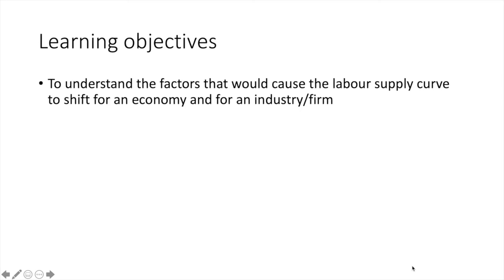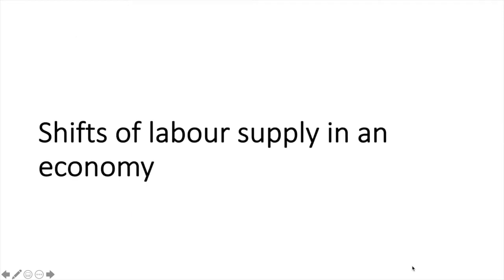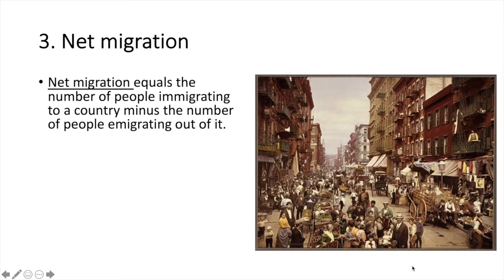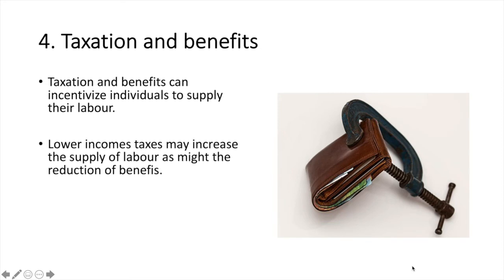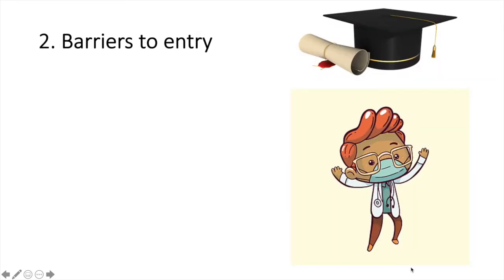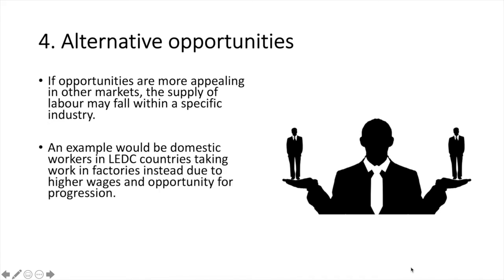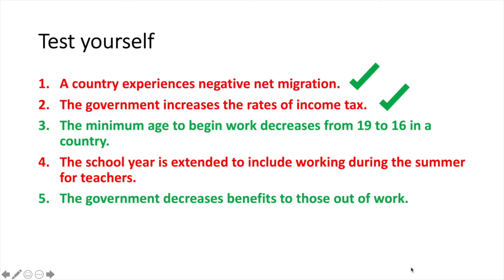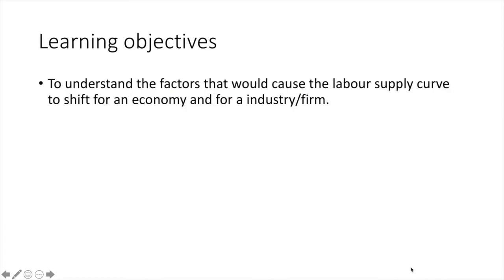Shifting the labour supply curve